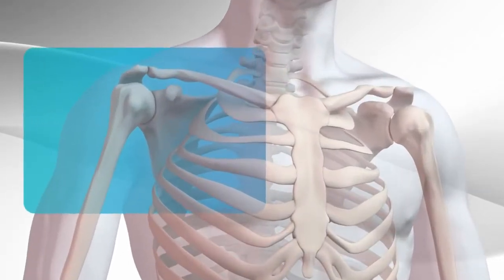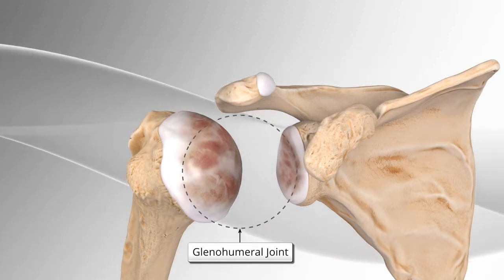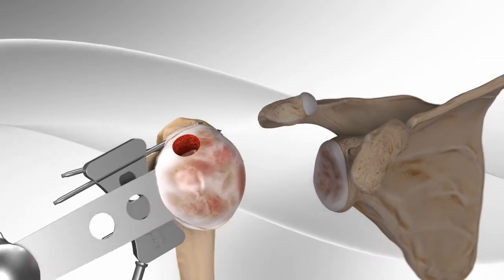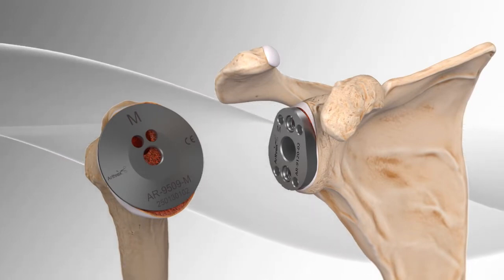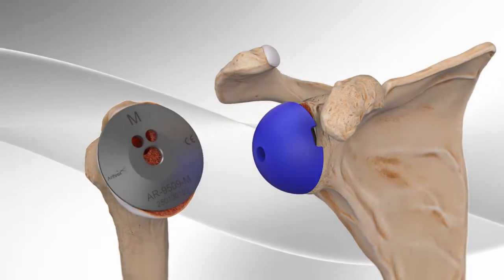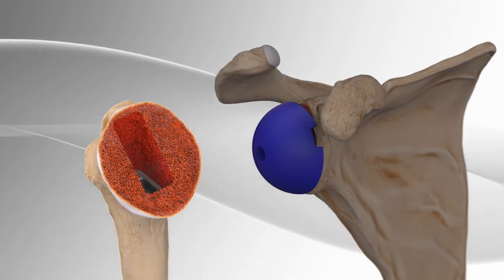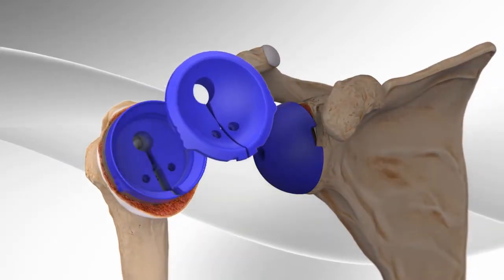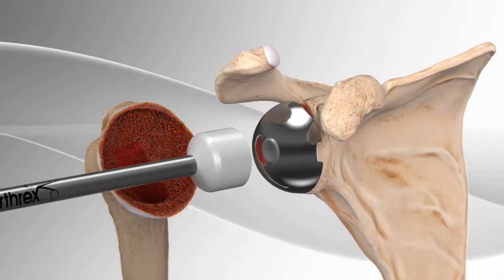Reverse Total Shoulder Replacement with Univers Revers™ System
The animation shows a reverse total shoulder replacement for rotator cuff disease using a reverse shoulder replacement system. The rotator cuff is a group of muscles that are responsible for shoulder movement. When they are damaged and not reparable, loss of function occurs at the ball and socket joint of the shoulder, causing pain and dysfunction of the shoulder.